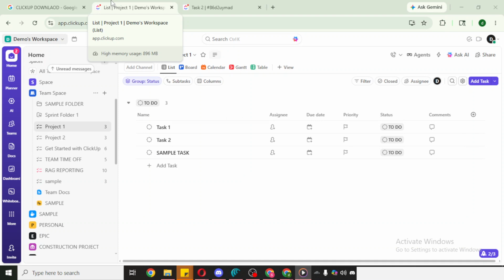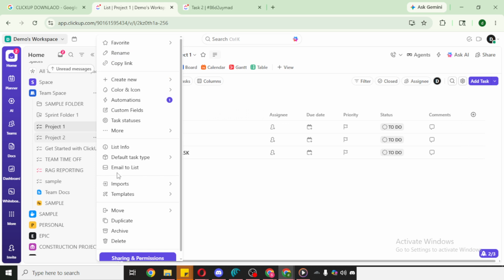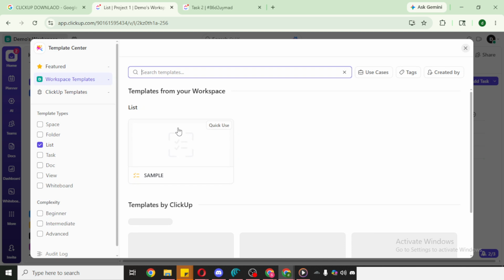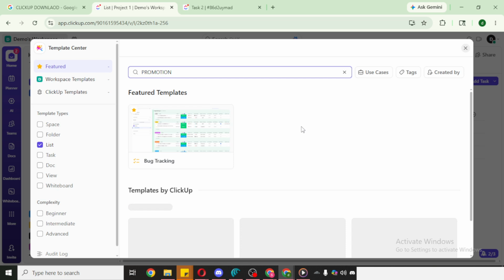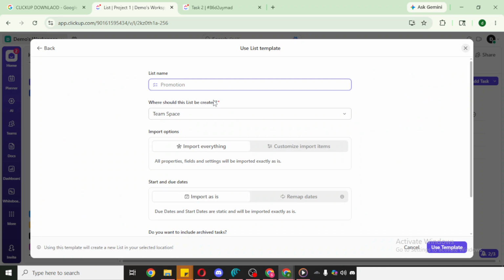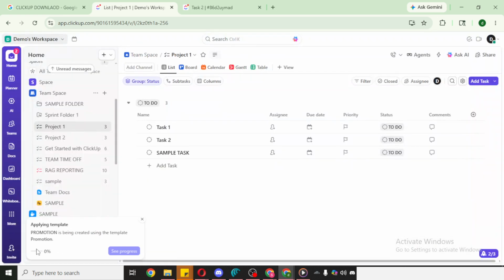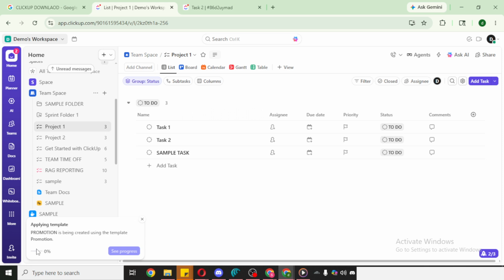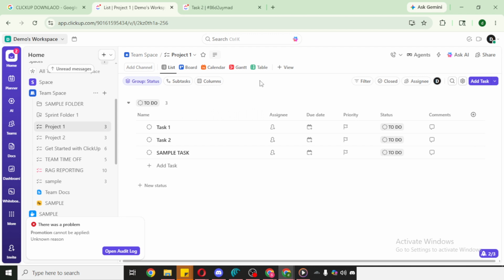How to Set Up the Campaign and Promotion Template in Clickup (full guide 2026)